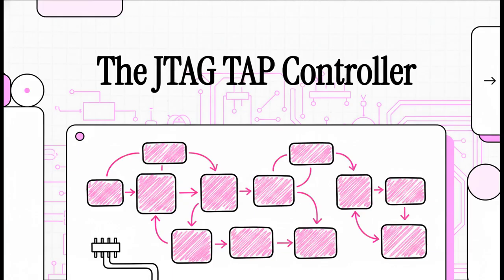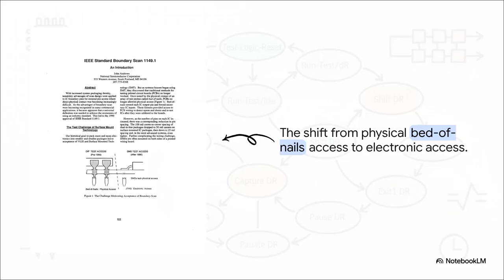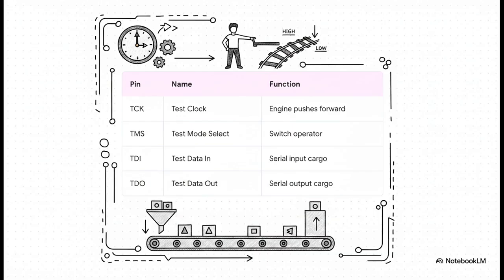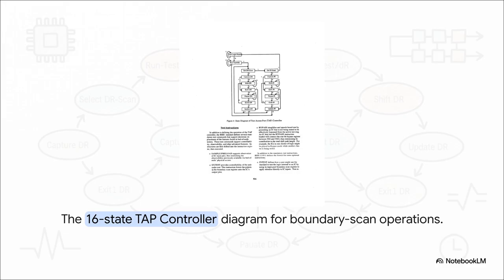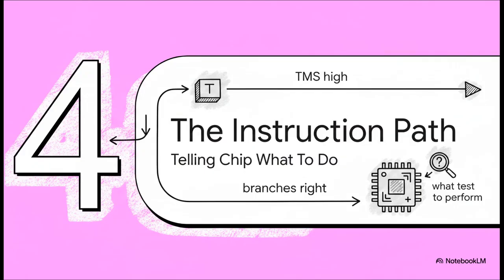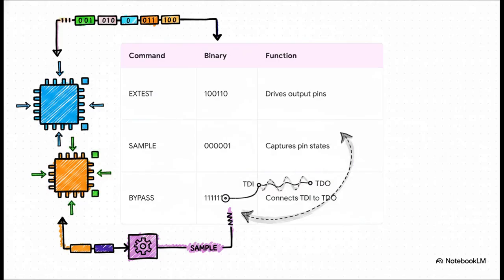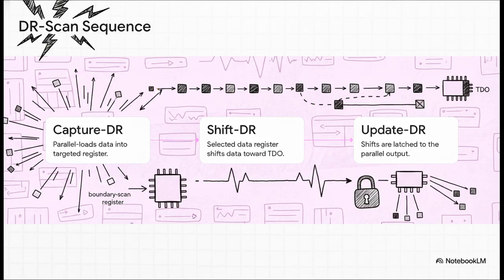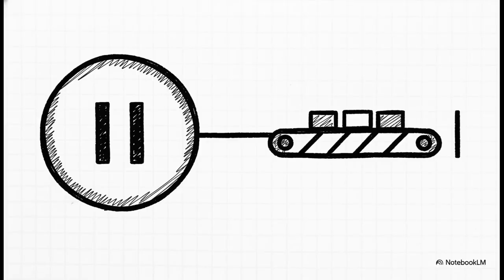The JTAG TAP Controller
Dive deep into the architecture of the JTAG TAP (Test Access Port) Controller — the central finite state machine that powers modern chip debugging, boundary scan testing, silicon bring-up, and DFT infrastructure.

This video explains how the 16-state TAP controller operates internally at RTL level, how TMS controls state transitions, and how instructions/data are shifted through IR and DR scan paths using TCK-driven serial communication.